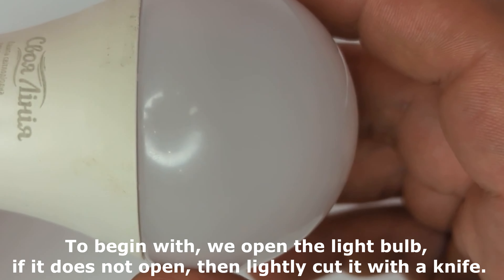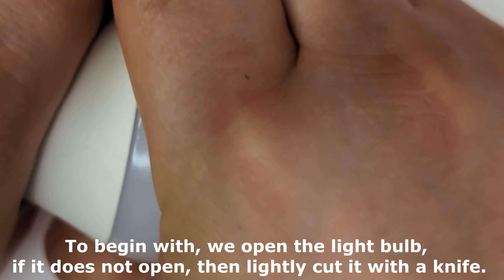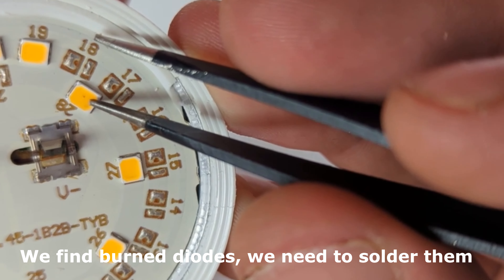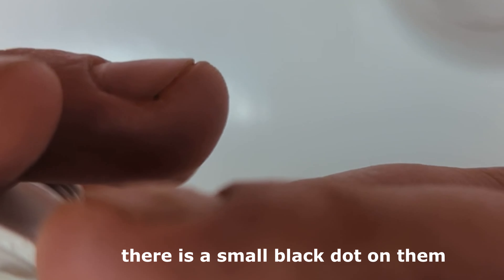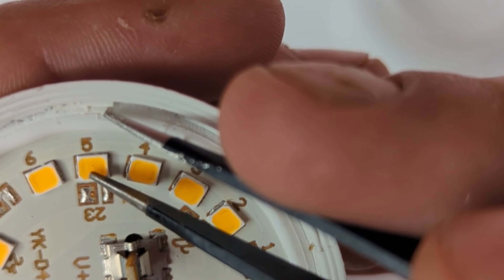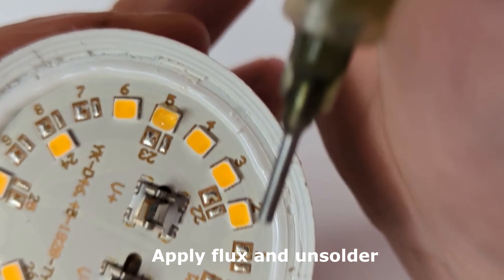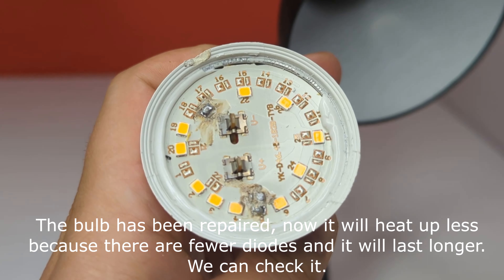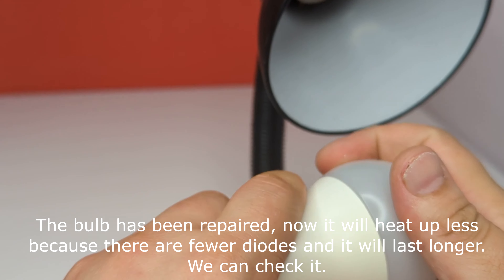How to quickly repair an LED light bulb?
Very often it happens that the light bulb stops working, there is usually a very simple breakdown and everyone can repair it with their own hands.

To do this, we need to open the light bulb, find burned-out diodes, replace them or throw a jumper.